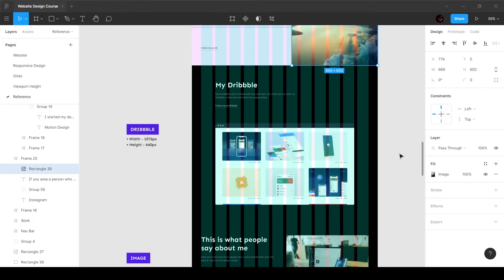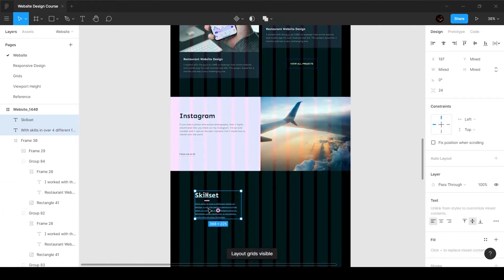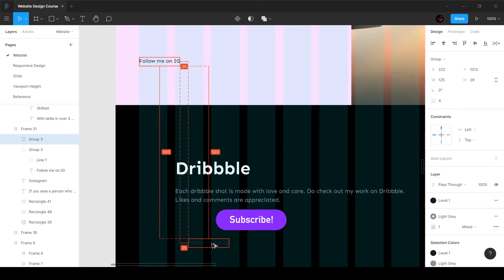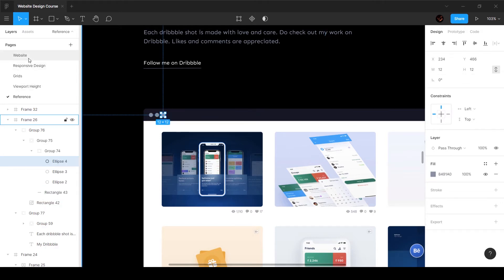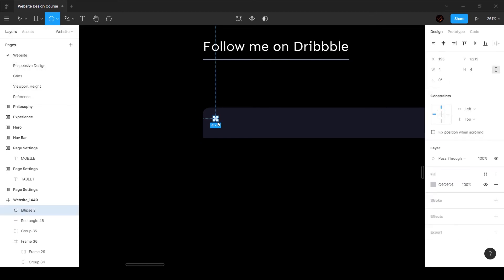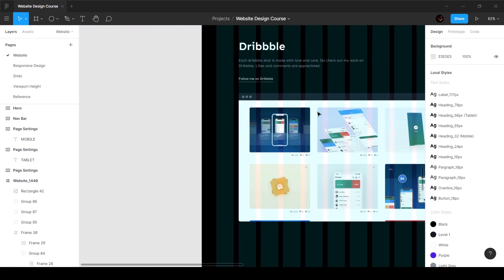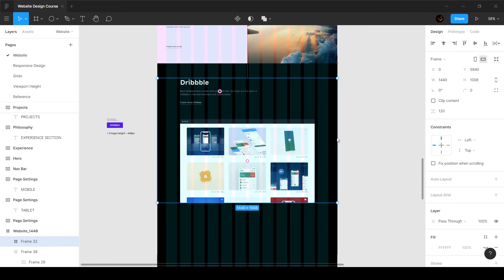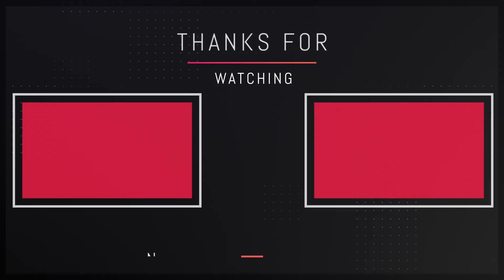Designing the Dribbble Section of the Portfolio Website in Figma - 14/22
In this video, we are going to design the dribbble section of the portfolio website in Figma.